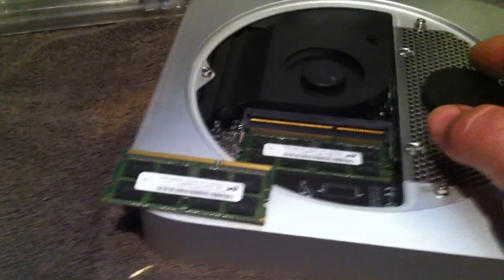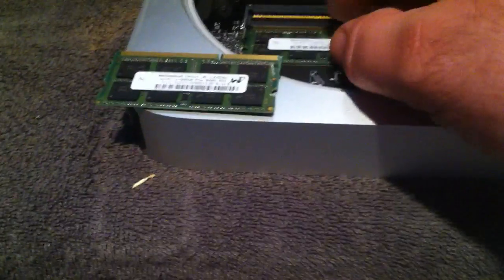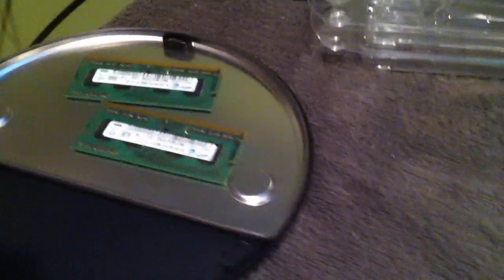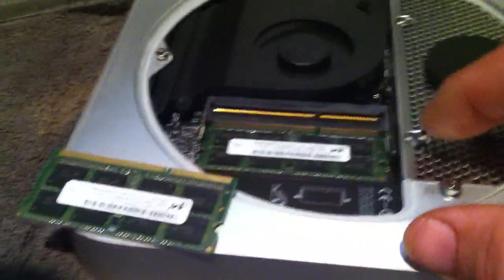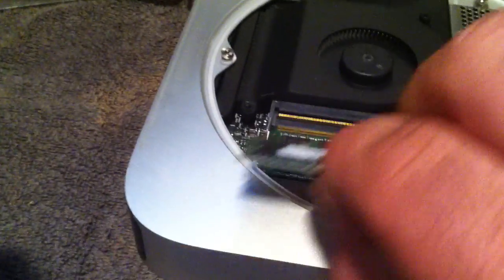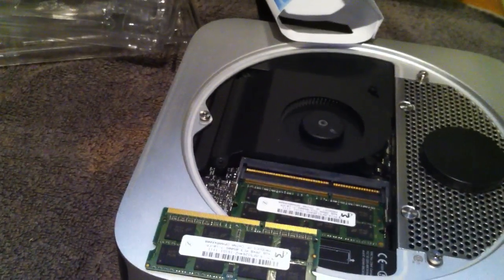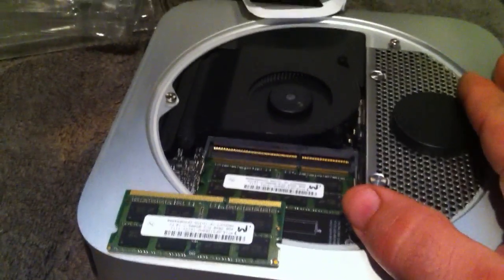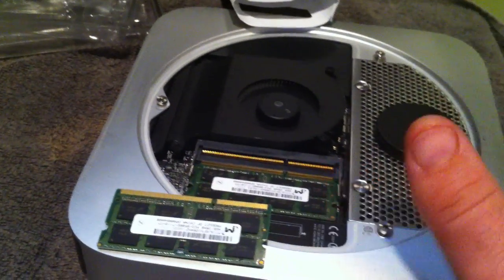switch out your mac mini ram from 2 to 8 gb cheap.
switch out your mac mini ram from 2 to 8 gb cheap. i use crucial.com not apple saved about $200 usd